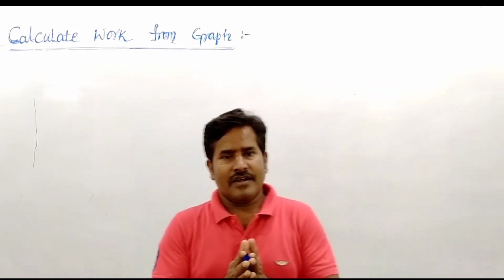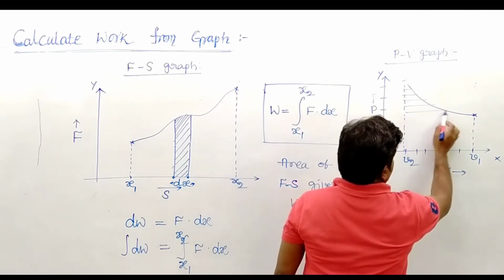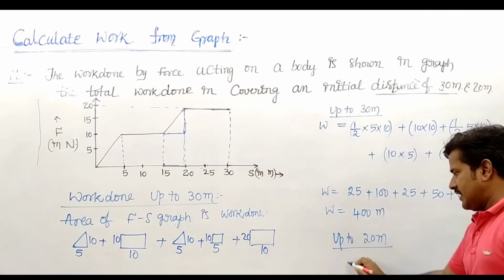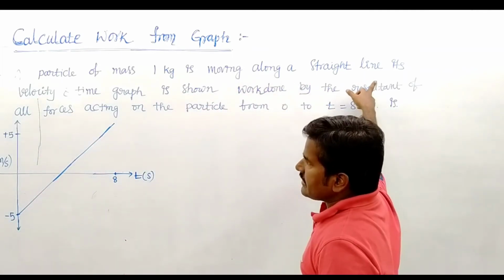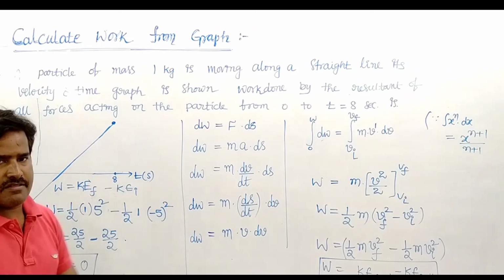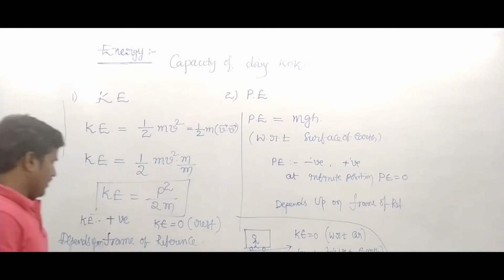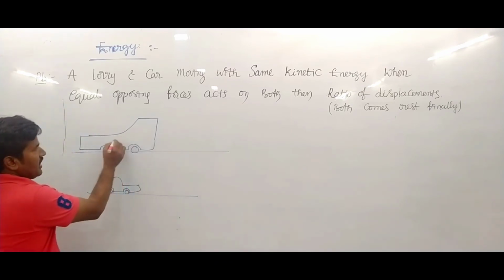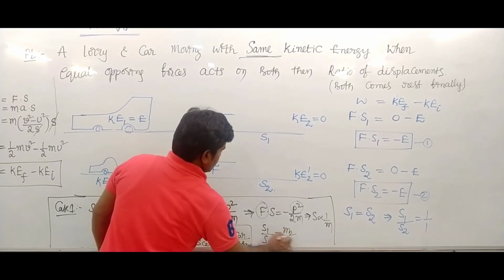Work Energy & Power (lecture -3), calculation of work from graph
Suresh Sir's Dynamic institute of physics#Latur#
morphology families tricks,tricks to remember morphology examples,
Category-Education Work, Energy, Power